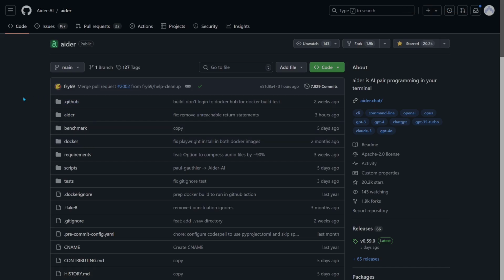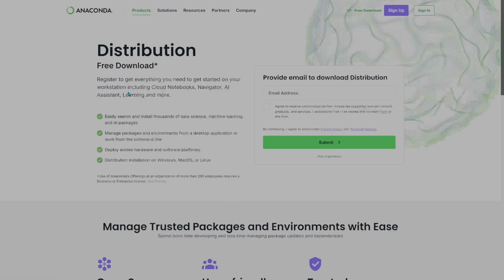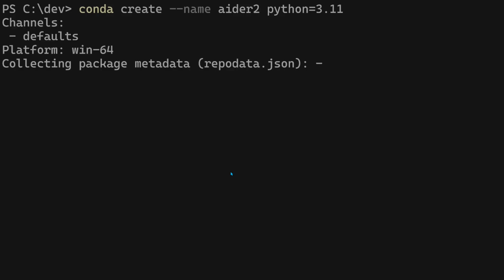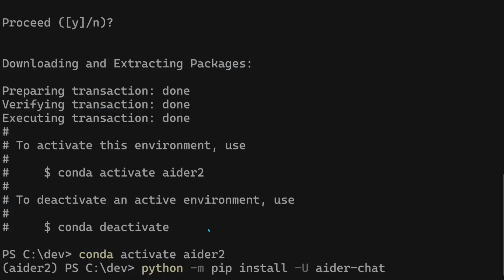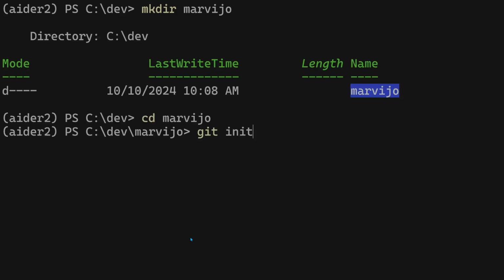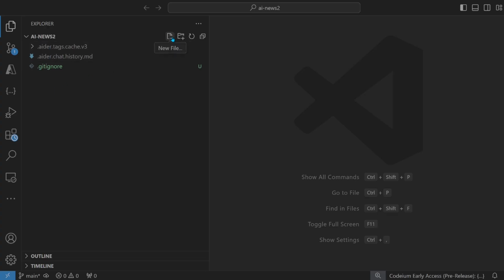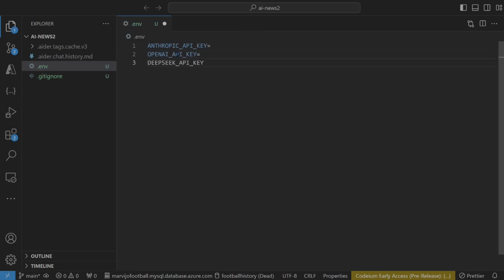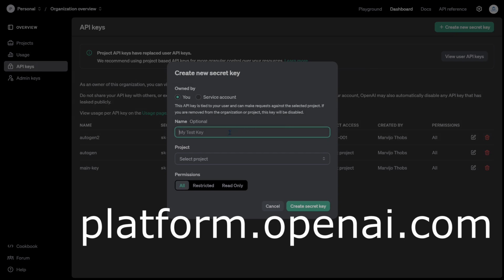Aider AI Coding Installation + Claude 3.5 Sonnet + Terminal Pacman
In this video we demonstrate how to quickly install and run Aider AI Agent on your machine. We then demonstrate how to use it with an arcade Terminal Pacman game.